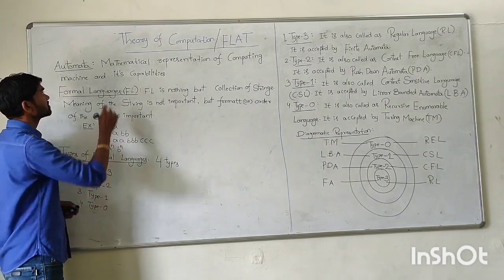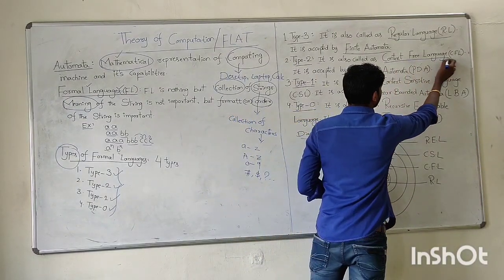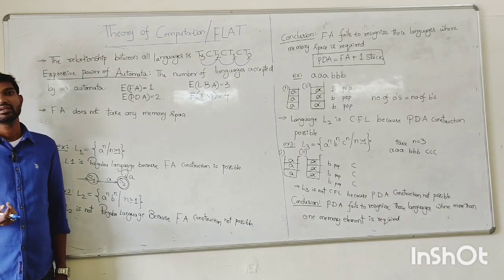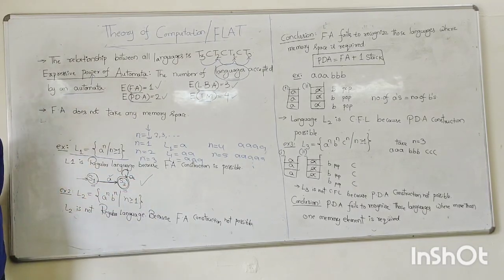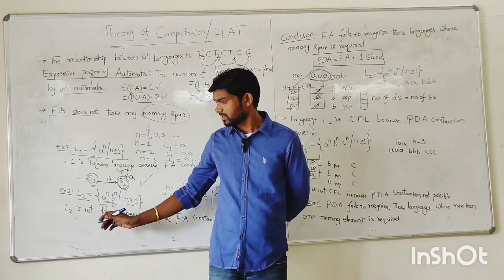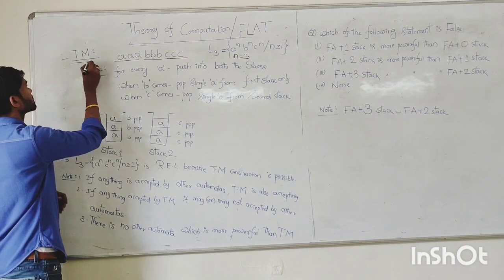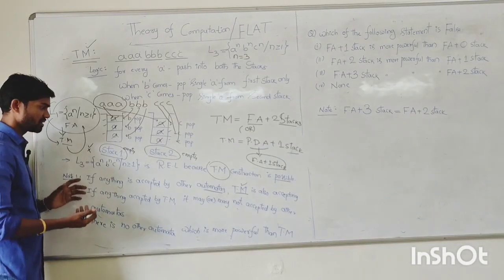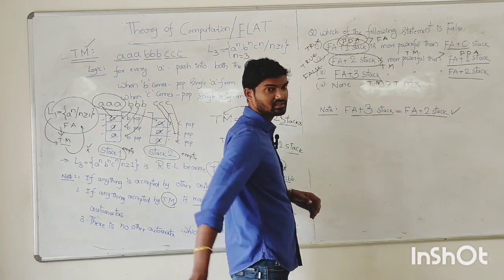Introduction of Theory of Computation Types of Formal languages